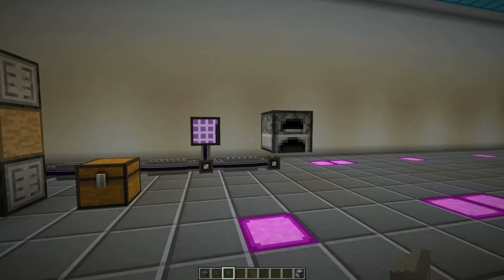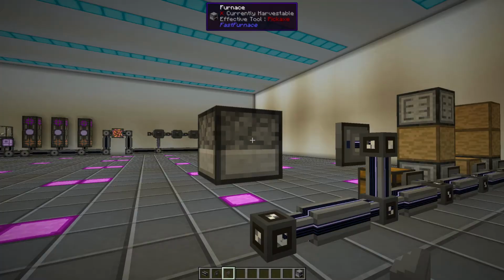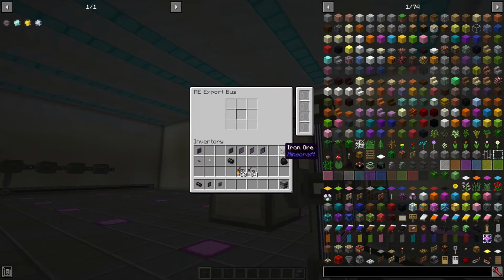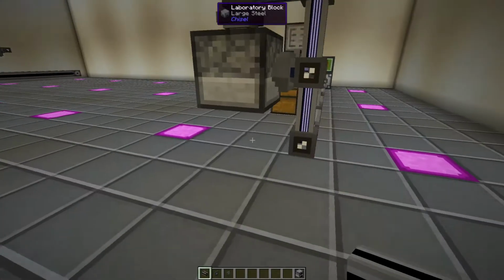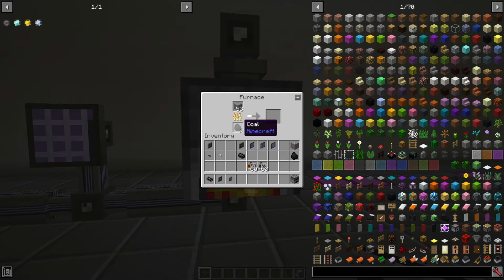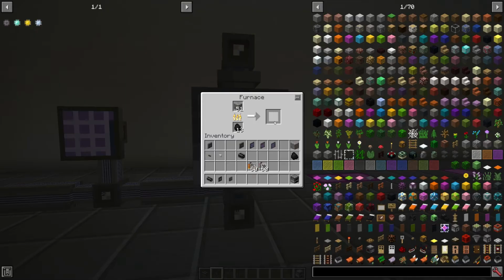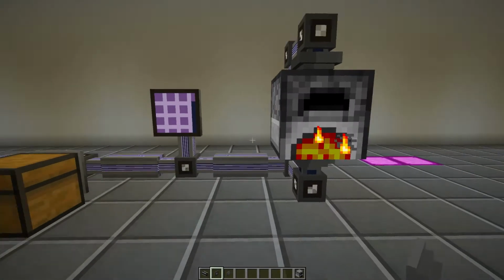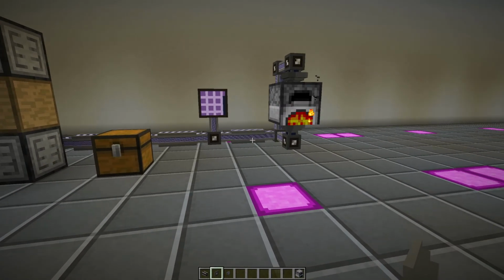Syn's Shorts - ME Import Bus and ME Export Bus - AE2 (1.12.2)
Syn's Shorts are short tutorial videos to exhibit a few focused points on particular parts of a mod.
This tutorial covers the ME Import Bus and ME Export Bus.
We look at the functionalities of both buses as they interact with an ME network as well as the capacity card and acceleration card.